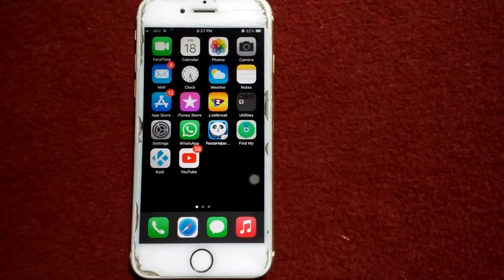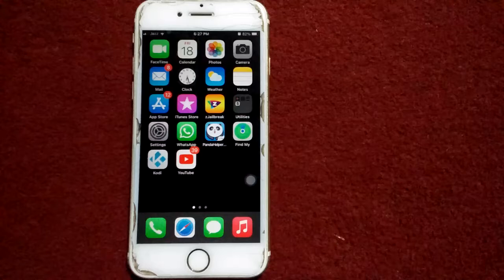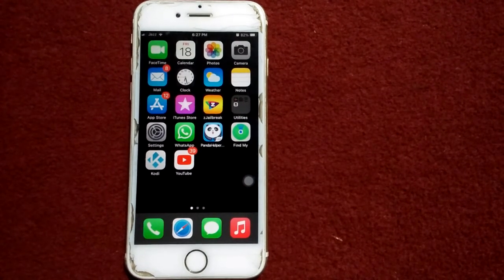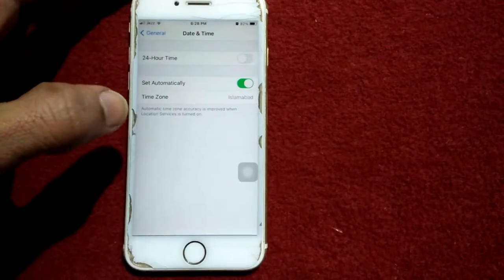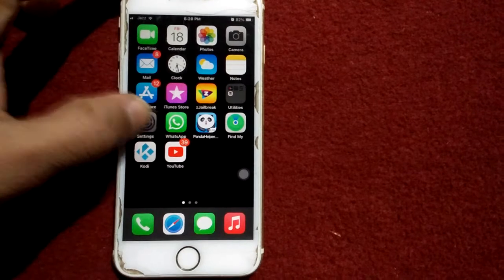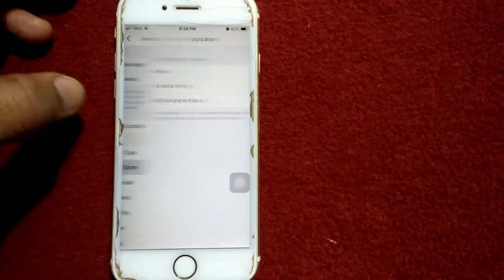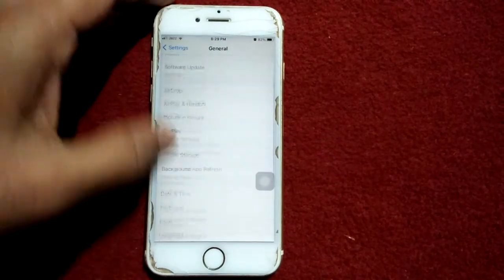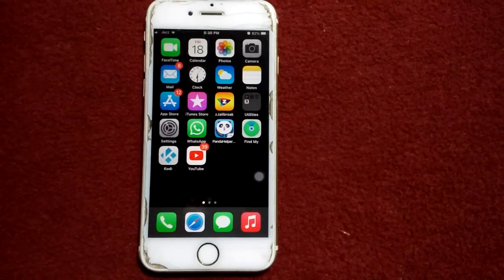how to fix Cannot connect to app store after iOS 14.3, iOS 14.4 beta update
how to Delete iPhone other storage, how to Delete other storage on iPhone, how delete extra storage